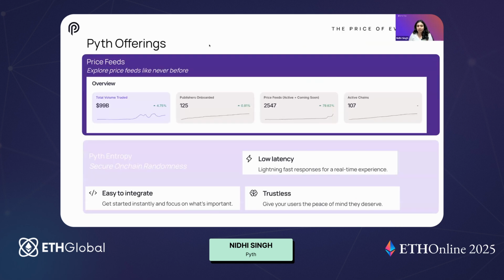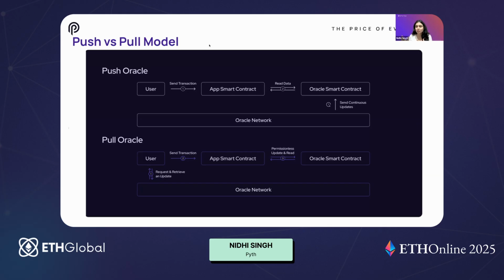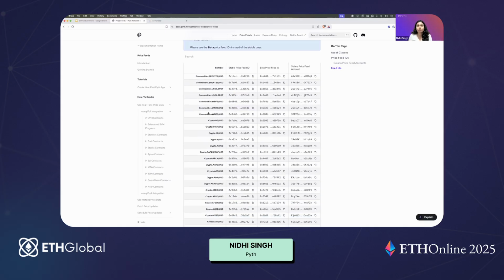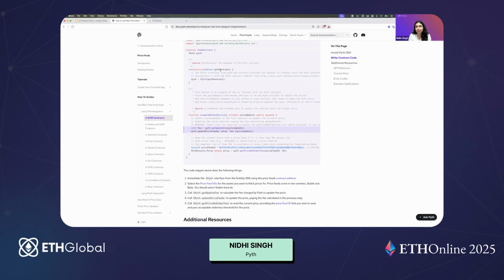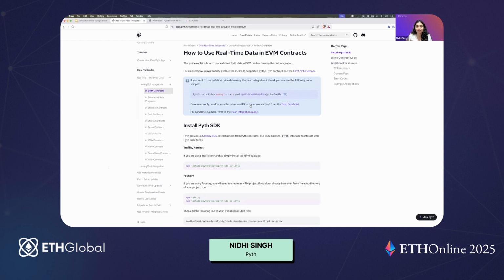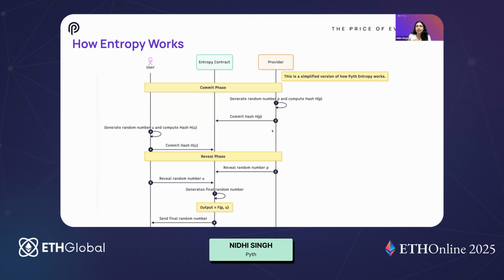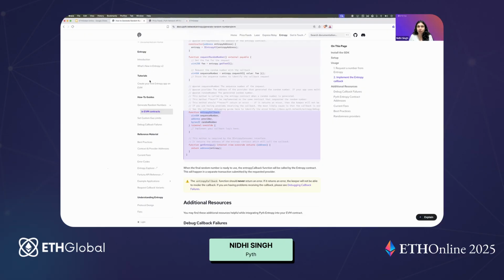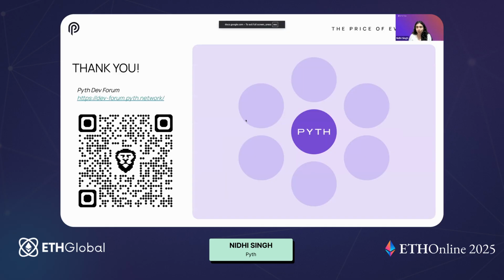All About Pyth I Nidhi Singh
Nidhi Singh presents a detailed workshop on Pyth, explaining everything developers and hackathon participants need to know about integrating Pyth’s price feeds and entropy into their Web3 applications. She begins by comparing push-based vs. pull-based oracle models, describing how Pyth’s on-demand (pull) price feeds give developers control, ensuring accurate and up-to-date pricing while reducing gas inefficiency common in legacy oracle systems.

She walks through the Solidity SDK, showing how to fetch price feed IDs, obtain contract addresses, and use Hermes, Pyth’s off-chain service, to retrieve and update prices on-chain. Nidhi emphasizes that for hackathon eligibility, developers must update prices on-chain using the pull mechanism rather than relying on cached or unsafe methods.

In the second part, she introduces Pyth Entropy, a secure on-chain randomness protocol based on a commit-and-reveal cryptographic scheme. Developers learn how to request random numbers, handle callbacks in smart contracts, and debug using the Entropy Explorer. The session concludes with a look at Entropy v2, customizable gas limits, and developer resources including documentation, error codes, and community forums.

00:10 Introduction & disclaimer
00:37 Overview of Pyth tracks: Price Feeds & Entropy
01:06 How Pyth’s price feed architecture differs from other oracles
02:16 Push-based vs. Pull-based models explained
04:05 Pull-based on-demand pricing and Hermes integration
05:13 How to integrate Pyth price feeds
06:27 Getting price feed IDs and contract addresses
07:56 Supported chains and asset classes
09:03 Using Hermes via REST, SDK, or WebSockets
10:30 Updating vs. getting prices; avoiding stale data
11:44 Smart contract example: updatePrice → getPriceNoOlderThan
12:52 Unsafe methods and bounty disqualification warnings
13:45 Developer Q&A: integration types, off-chain eligibility, latency
17:12 Intro to Entropy — secure randomness for smart contracts
17:57 How commit-and-reveal randomness works
20:10 Advantages over VRF and permissionless access
21:21 Implementing Entropy in EVM contracts (request + callback)
23:15 Using the Entropy Explorer for debugging
24:23 Gas limits, Entropy v2, and requestV2 upgrades
25:42 Handling callback failures and retrying
26:37 Dev forum for support & Q&A
27:20 Workshop close and resource sharing

💻 ETHOnline 2025
This workshop is specifically for ETHOnline 2025, a 21-day hackathon held October 10 - 31, 2025, bringing together the most skilled web3 developers, designers and product builders from all around the globe for a weekend-long adventure to advance the Ethereum ecosystem!